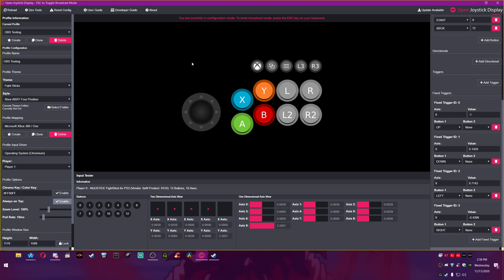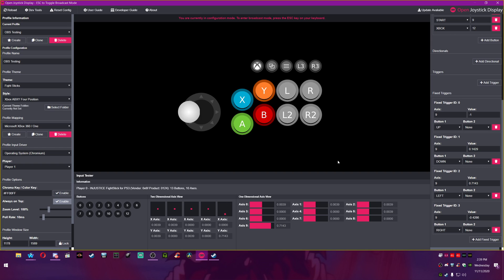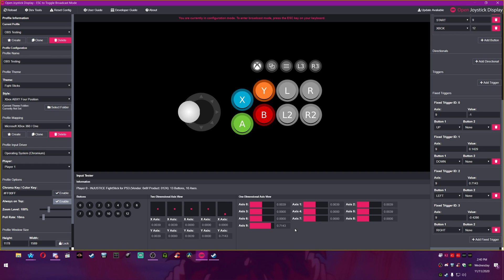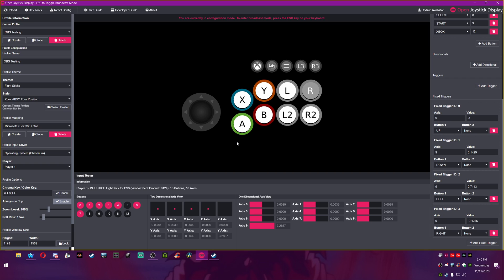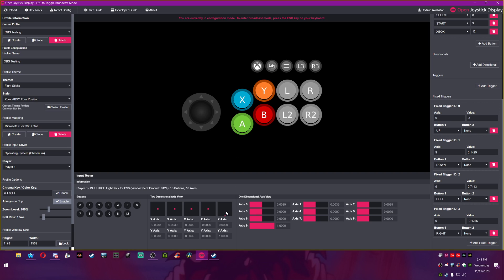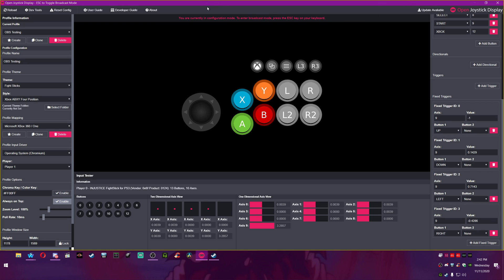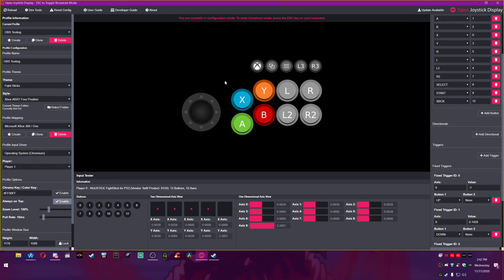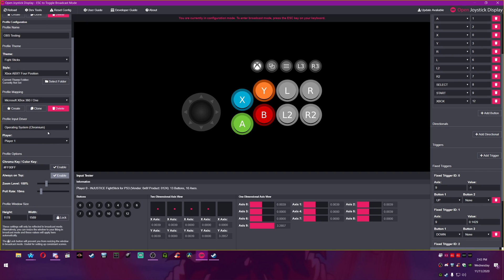Fight Stick OBS Display Information (Slightly Rambling)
PC Specifications:

Operating System: Windows 10 Pro (64-Bit)
Motherboard: MSI X470 Gaming Plus
CPU: AMD Ryzen 5 3600
RAM: 32GB (3200mhz 4 sticks)
Video Card: Gigabyte Aorus GTX 1080ti Gaming Edition
Hard Drive: (Several)
PSU: Rosewill 850w Gold
Keyboard: Logitech K350 (Wave)
Mouse: Logitech Performance MX (Wave), Logitech MX Performance
Controller: Modded Arcade Stick (PDP Injustice)